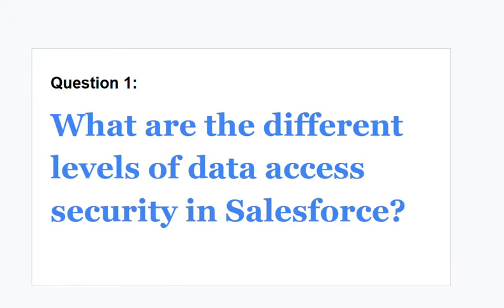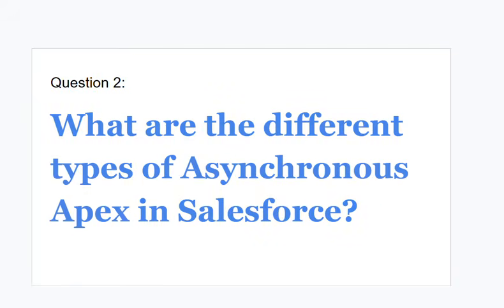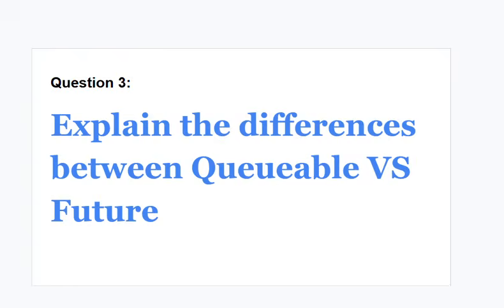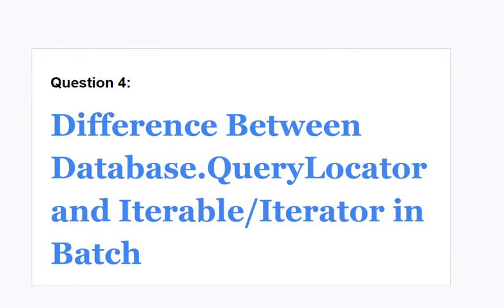TCS Salesforce Developer Interview Questions – October 2025 (Latest & Most Asked Topics)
Just appeared for a Salesforce Developer interview with Tata Consultancy Services (TCS) — sharing the most frequently asked questions from 2025 rounds.
The interview covered a mix of Admin, Apex, Triggers, Asynchronous Processing, SOQL, and Security concepts — focusing on real-world implementation and best practices rather than just definitions.
If you’re preparing for upcoming Salesforce interviews, this list will help you focus on what really matters in today’s project-driven roles.